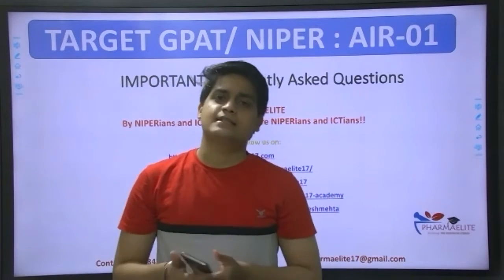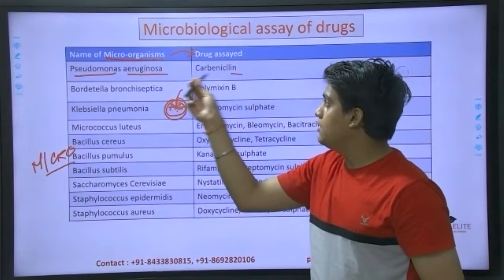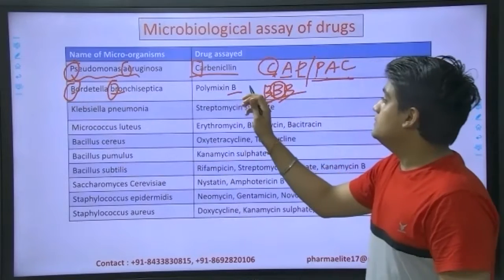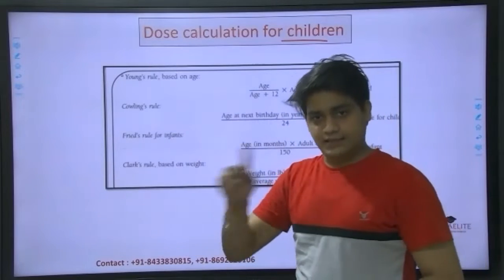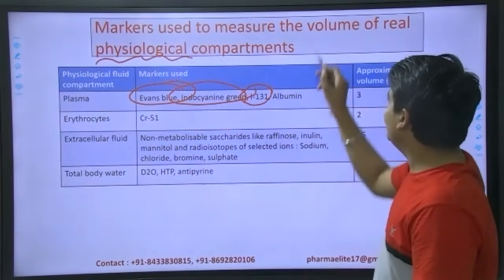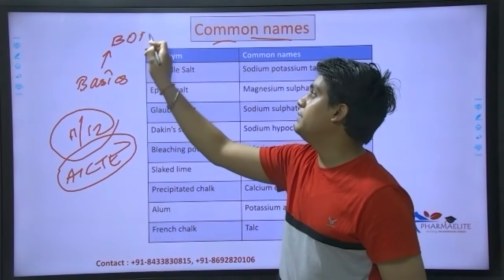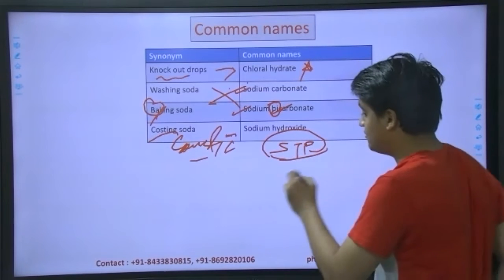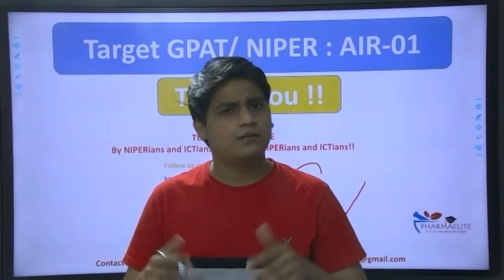GPAT/ NIPER FREQUENTLY ASKED QUESTIONS : PART- VIII by PHARMAELITE || +91-8433830815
Regards,
TEAM PHARMAELITE
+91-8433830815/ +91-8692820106